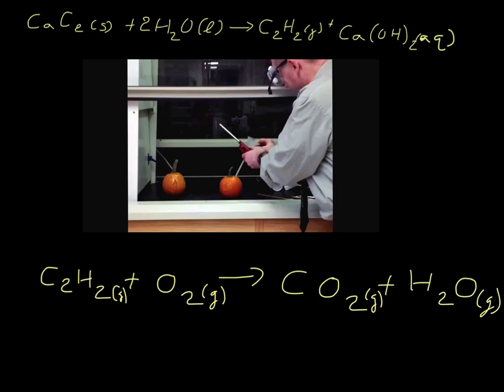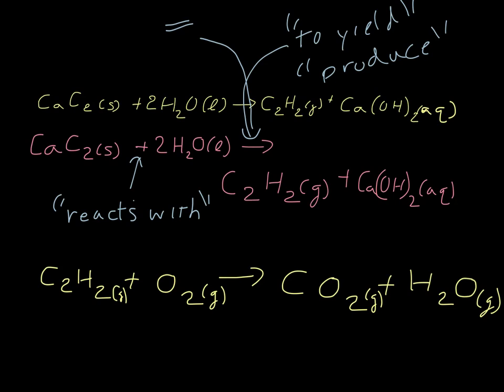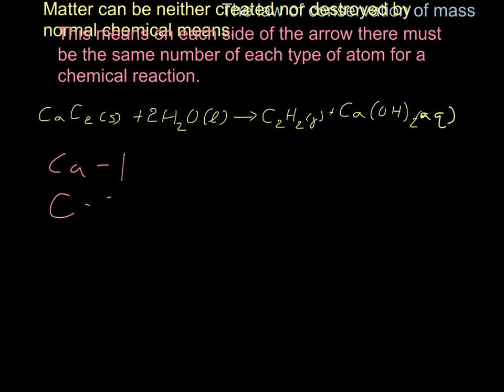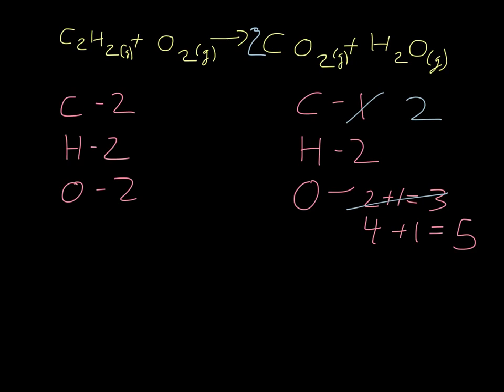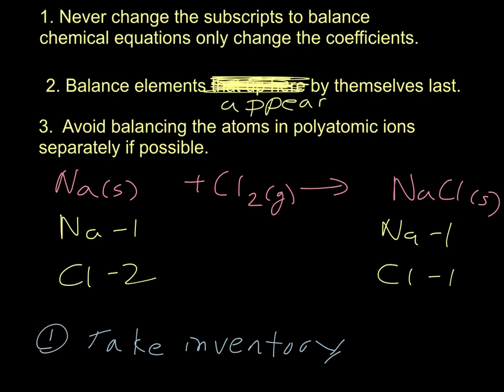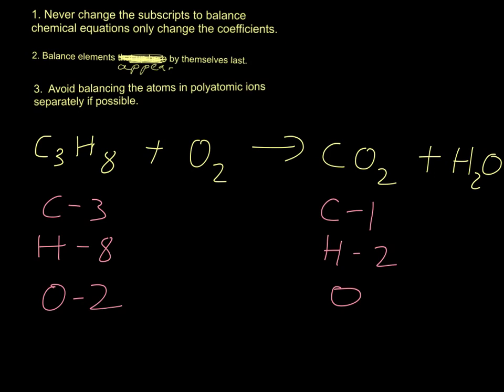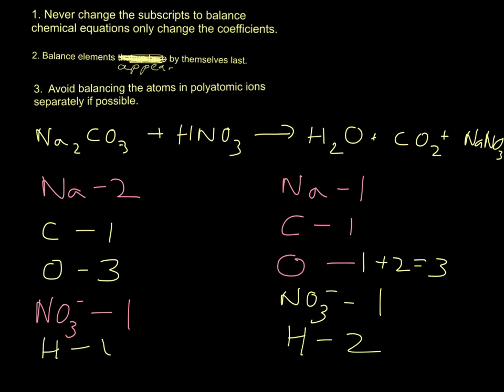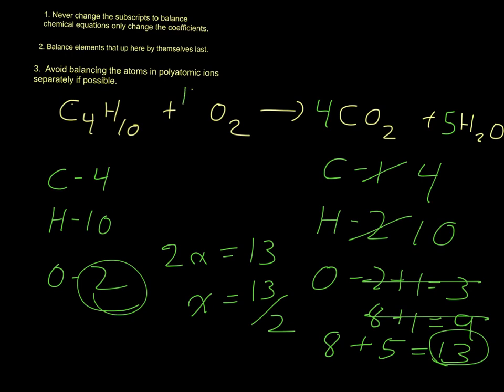Balancing Chemical Equations